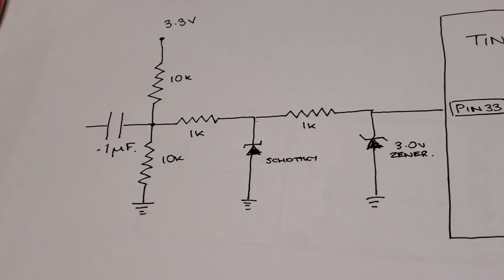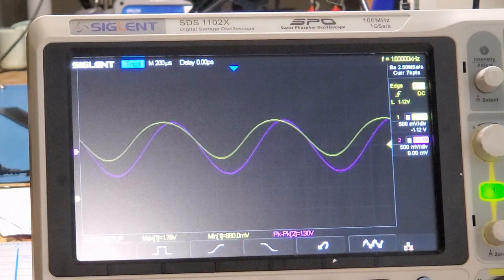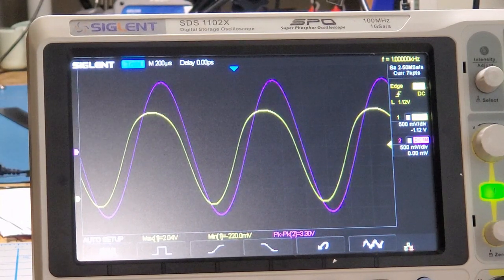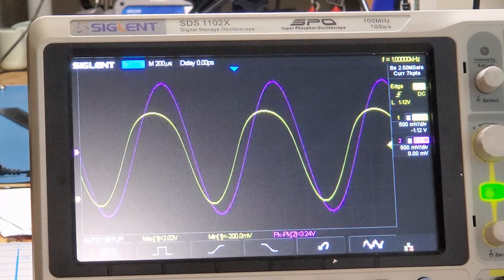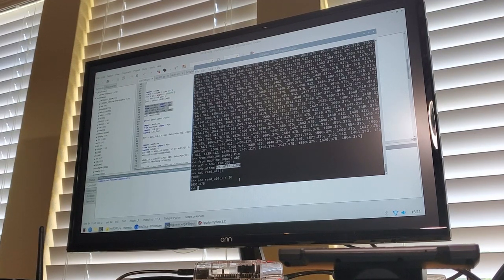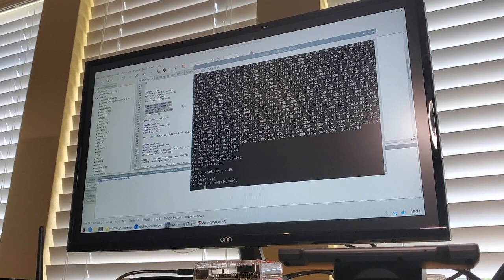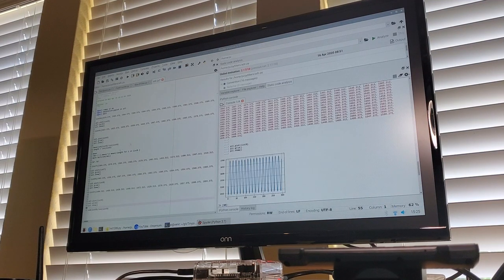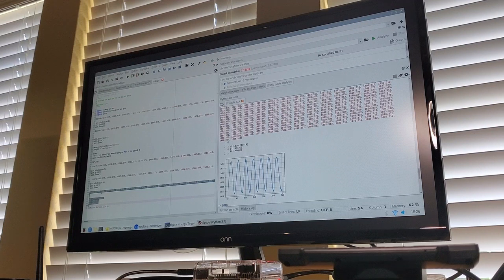TinyPICO Radio Part 3 - Some ADC Fun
In this video I describe some protection circuitry for ADC pins from this article

Then using the single generator I inject a single into the ADC pin 33, collect the results using micropython and then graph them in python on my pi 4. I was going to also hook this up to the audio signal generated by the Tayloe detector but this video was running a bit long so that will be in the next video.